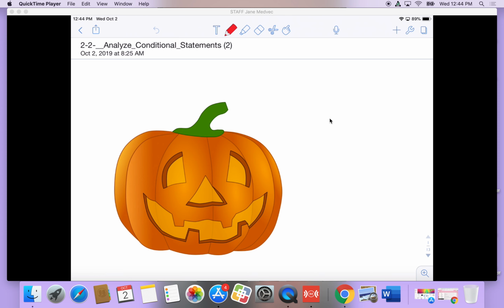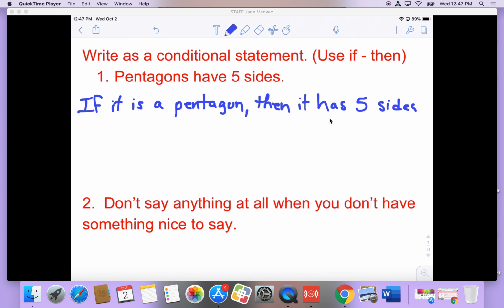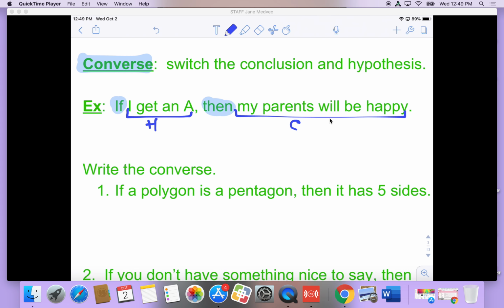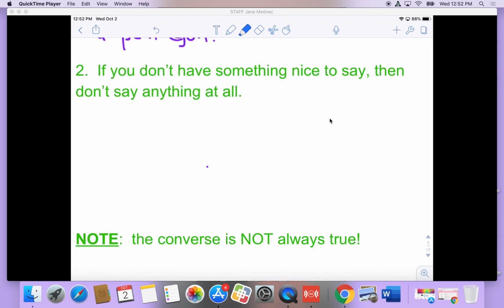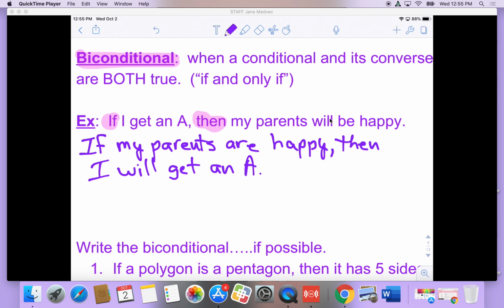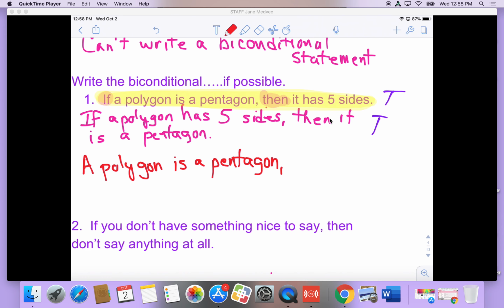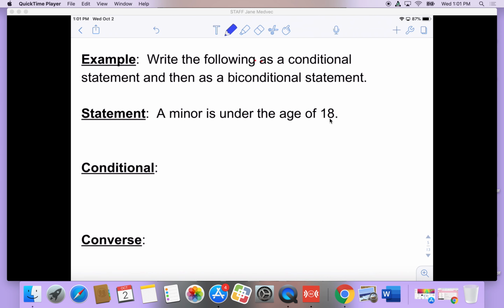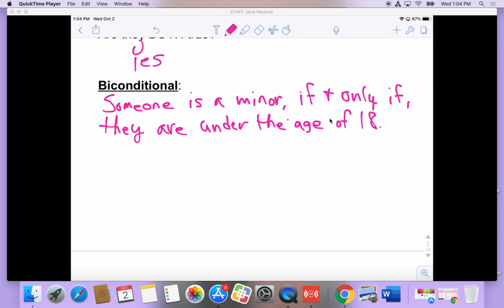2-2a: Analyze Conditional Statements